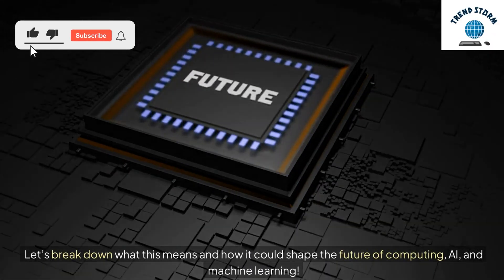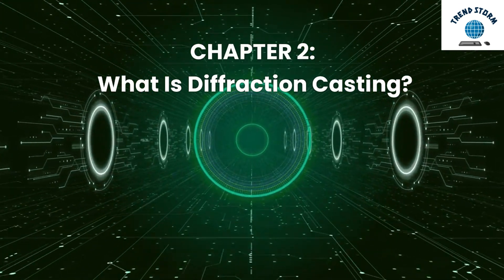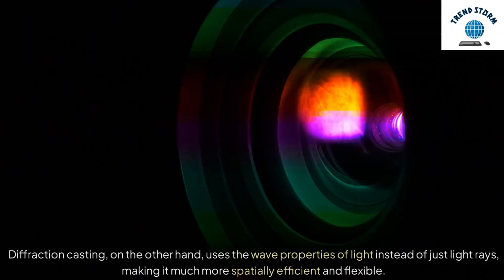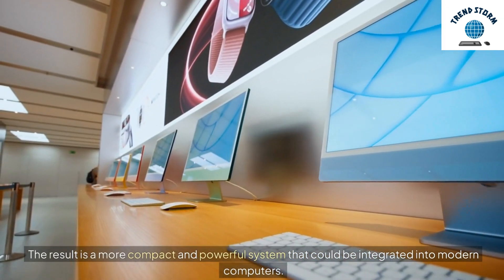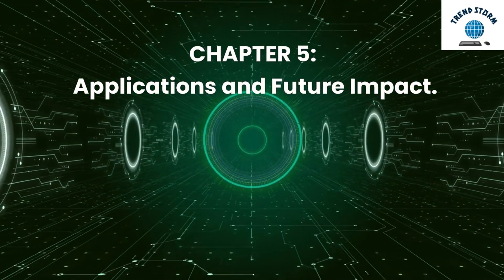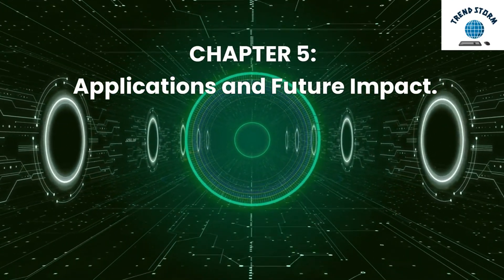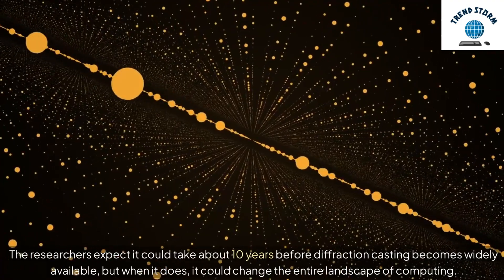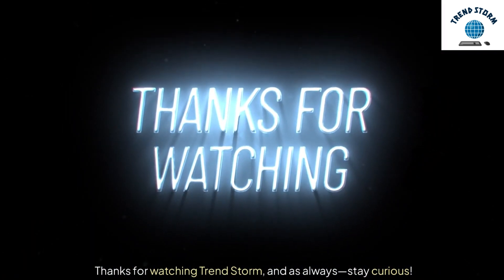From Light Waves to Logic | Inside Optical Diffraction Casting | Optical Computing Explained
Dive into the world of Optical Computing! Learn all about Optical Diffraction Casting and how light waves are used to process logic in this informative video.
Researchers have developed a groundbreaking architecture for optical computing called diffraction casting, which leverages light waves for power-efficient processing. This new method could revolutionize high-performance computing in fields like AI and machine learning by offering better integration and speed without generating excessive heat. The video explores how diffraction casting works, its advantages over traditional computing, and its potential applications in the future of technology.

Source: University of Tokyo.

What is optical computing?
Optical diffraction casting explained
How does optical computing work?
Future of computing with light waves
Diffraction casting in optical computing
Light-based computing technologies
What is diffraction casting in computers?
The role of light in future computing
Optical computing vs electronic computing
Diffraction casting optical technology
Power-efficient computing with light waves
How diffraction casting enhances AI
Optical computing architecture explained
Optical computing vs quantum computing
Diffraction casting for machine learning
Optical computing for AI applications
Light waves in high-performance computing
How light waves can compute
AI powered by optical computing
Optical processors for AI and machine learning
Next-gen optical computing breakthroughs
Optical diffraction casting benefits
Diffraction casting and logic gates
Computing with light: diffraction casting
Optical processors explained
Power efficiency in optical computing
Future of AI: optical computing technology
Light waves in logic operations
Optical computing: a revolution in processing
How does diffraction casting work?
Computing with light: future technologies
Optical computing and energy efficiency
What are the advantages of optical computing?
Diffraction casting vs traditional computing
How optical computing helps machine learning
Can optical computing replace electronic computers?
Advances in optical computing 2024
Real-time computing with light waves
Optical computing technology explained
Light waves in computing architecture
Is optical computing the future of AI?
Optical diffraction casting for data processing
The science behind optical computing
Energy-efficient computing with diffraction casting
What is diffraction casting in AI?
How light waves can revolutionize computing
The next big thing in computing: optical technology
Optical computing breakthroughs in 2024
How optical diffraction casting improves AI
Optical computing for faster processing
Optical logic gates and diffraction casting
Optical computing and AI integration
Optical processors for future computers
Using light waves for advanced computing
How diffraction casting solves computing problems
Light-based logic for next-gen computers
Diffraction casting and optical logic gates
How optical computing improves efficiency
Optical computing in AI and machine learning
From light waves to logic gates
Optical computing: the future of processing
Light waves in computing: diffraction casting
Optical computing vs semiconductor technology
Can optical computing revolutionize AI?
Light-based logic gates in diffraction casting
New breakthroughs in optical processors
Energy-efficient processors using light waves
Optical diffraction casting for high-performance computing
The role of light waves in future computing
Optical computing for AI: diffraction casting

Optical computing
Diffraction casting
Light wave computing
AI and optical technology
Future of AI processing
Optical processors
Computing with light
Light-based logic gates
Diffraction casting explained
Energy-efficient computing
Optical computing in AI
High-performance computing
Next-gen computing technology
Diffraction casting and AI
Optical computing 2024
AI with optical processors
Power-efficient AI
Optical diffraction casting
Optical technology explained
Future of computing with light

Revolutionary Optical Computing!
Power-Efficient AI
No Heat, Pure Speed!
Future of Machine Learning
Light-Powered Processing

Breakthrough in Optical Computing: The Future of AI?
Diffraction Casting: The Key to Ultra-Efficient Computing!
Next-Level Computing: Optical Tech Set to Revolutionize AI!
Light-Powered Computers: How Diffraction Casting Works!
The Future of Computing: Say Goodbye to Heat with Optical Tech!
Optical Computing Breakthrough: Power Efficiency Like Never Before!
From Science Fiction to Reality: Optical Computing Explained!
Diffraction Casting: The Next Big Leap in AI Technology!
How Light Waves Could Power the Future of AI!
The New Era of Computing: Inside Optical Diffraction Casting!